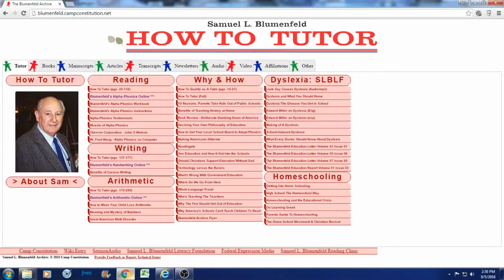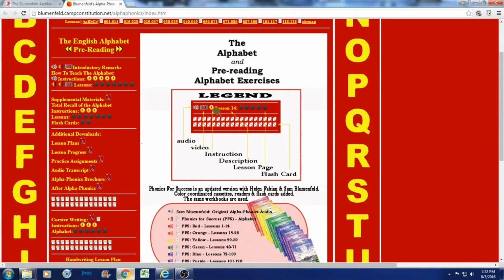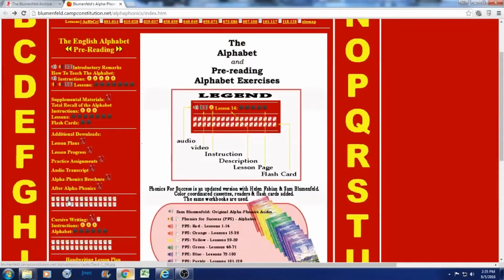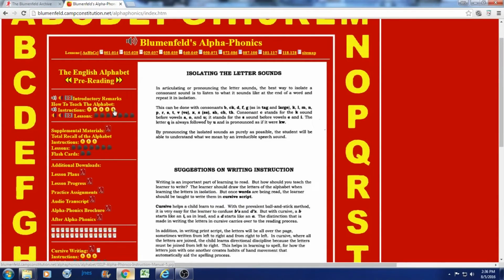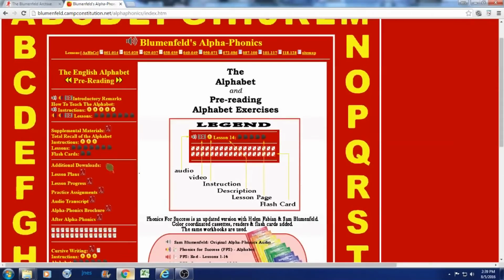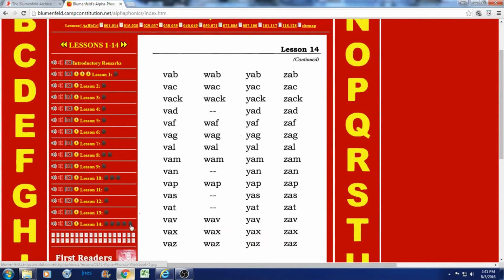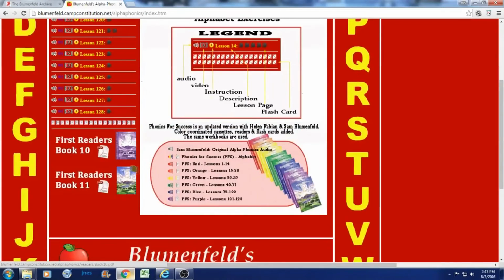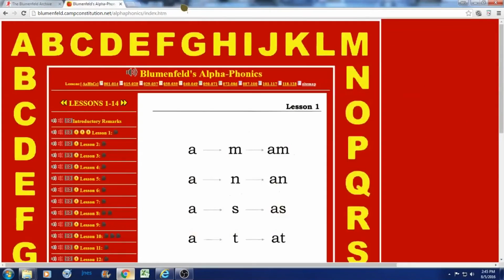Blumenfeld's Alpha Phonics Online - Easy To Use Interface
Camp Constitution Presents...
A FederalExpression Media project...